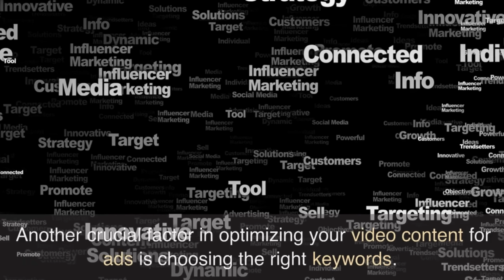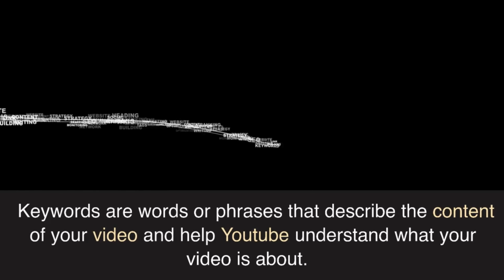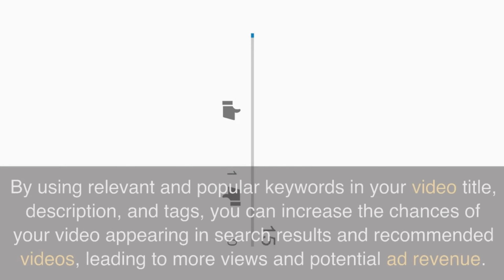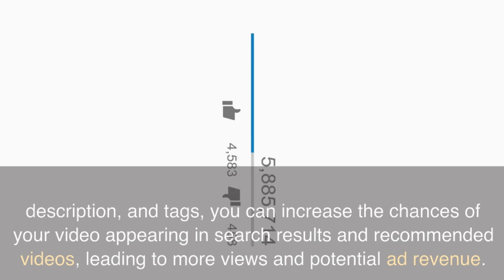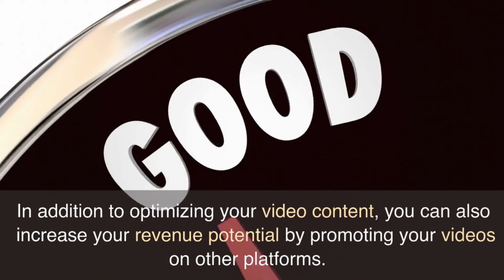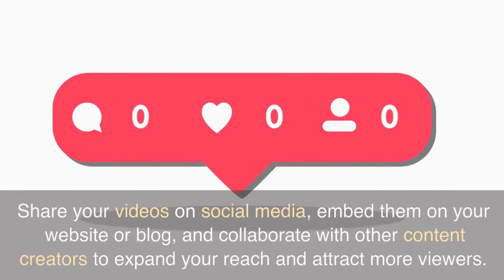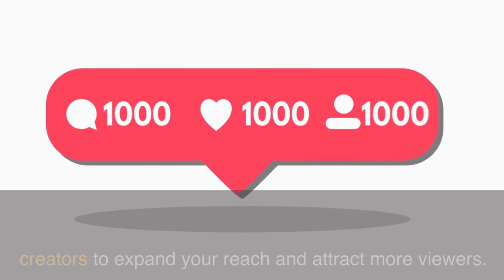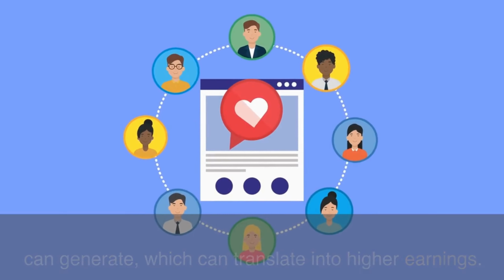Maximize Your Youtube Earnings with Automatic Monetization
Are you a content creator looking to earn money from your Youtube videos? Look no further! In this video, we will show you how to maximize your Youtube earnings with automatic monetization. We will cover the ins and outs of Youtube's monetization features, including how to enable automatic monetization, optimize your video content for ads, and increase your revenue potential. Join us as we delve into the world of Youtube earnings and share valuable tips and tricks to help you earn money effortlessly from your videos. Don't miss out on this opportunity to boost your Youtube earnings!

IG Captions:

IG Reel Captions:
2. "Hey you! Want to know how to skyrocket your 💰 YouTube earnings? 💸 Don't miss out, follow me for more tips! 🚀 YouTubeEarnings AutomaticMonetization ViralHashtag FollowMe YouTubeTips MaximizeEarnings"

Other CTA:
4. "Ready to level up your YouTube earnings? 💪 Don't miss out on the opportunity to maximize your revenue! 🚀 MaximizeEarnings ClickLinkInBio YouTubeEarnings Monetization ViralCTA BoostRevenue"

Other Hashtags:
5.